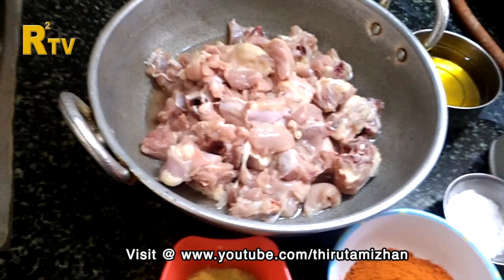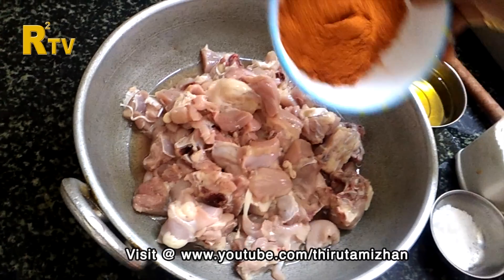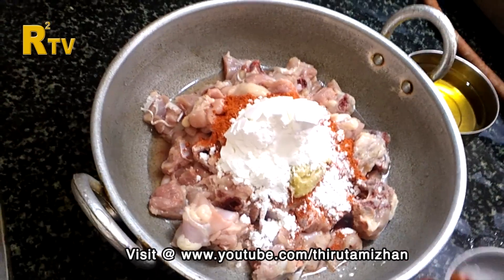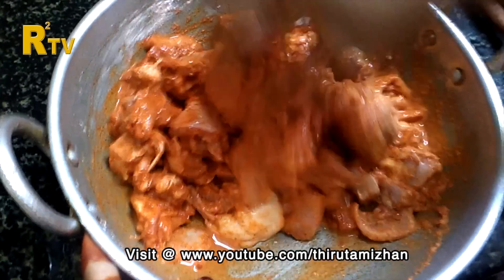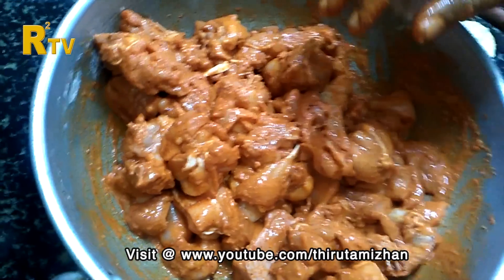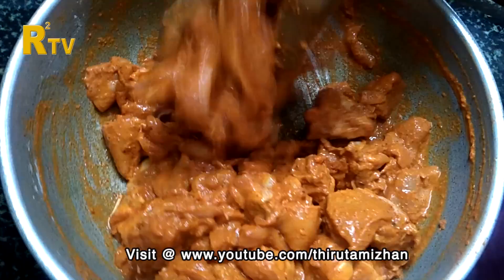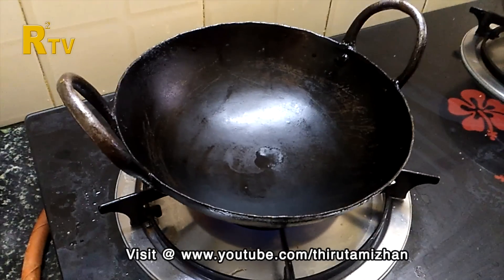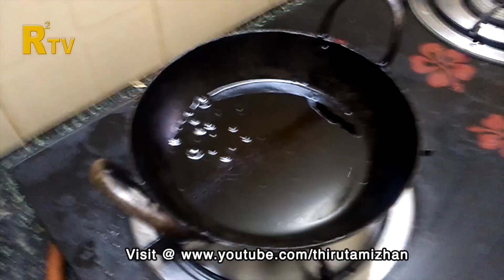Easy Chicken 65 | சிக்கன் 65 | ThiruTamizhan